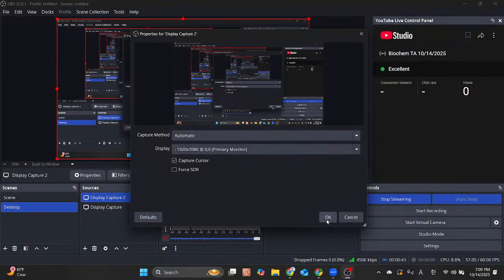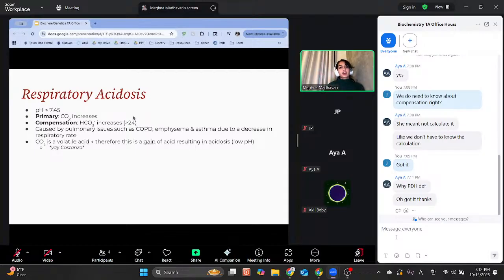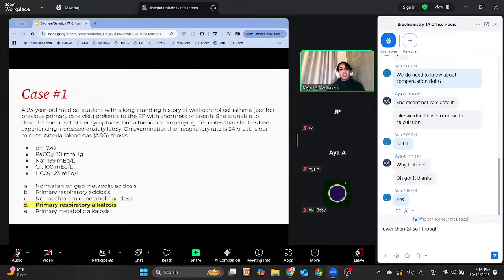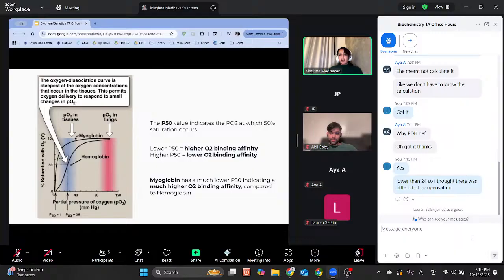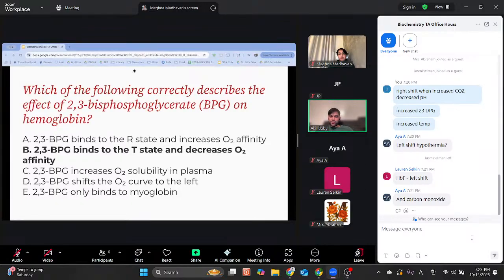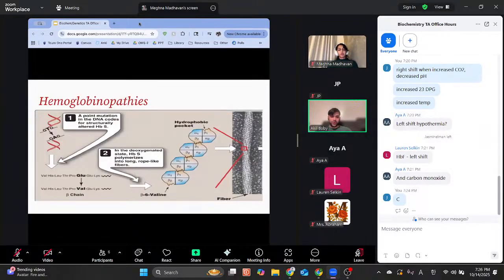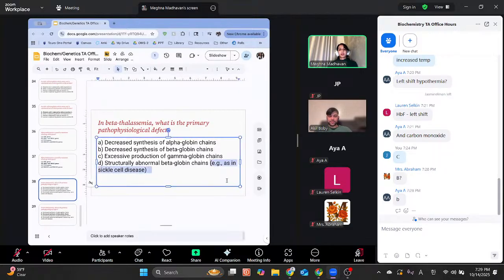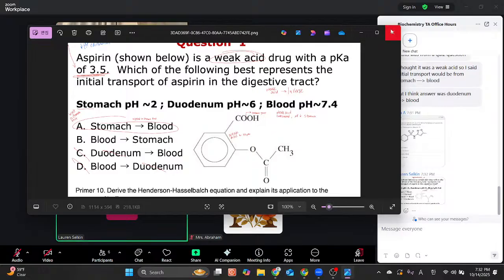Biochem TA 10/14/2025